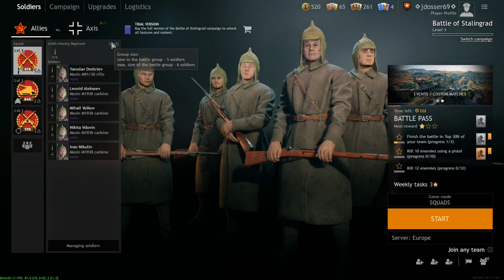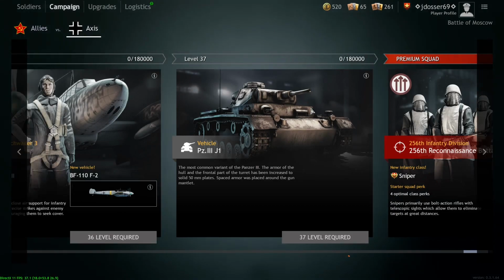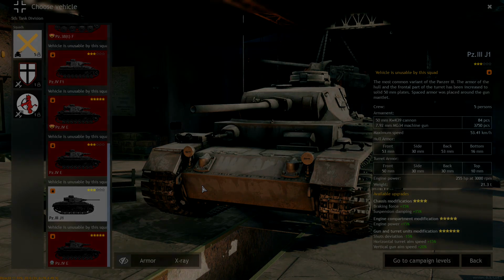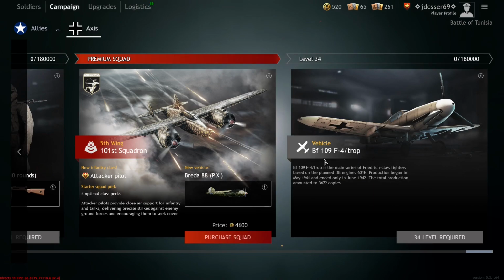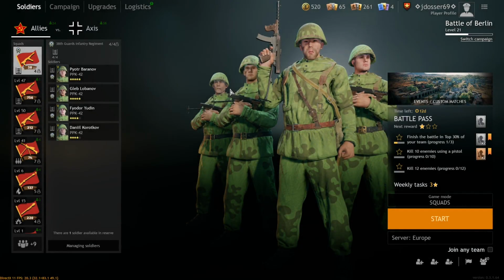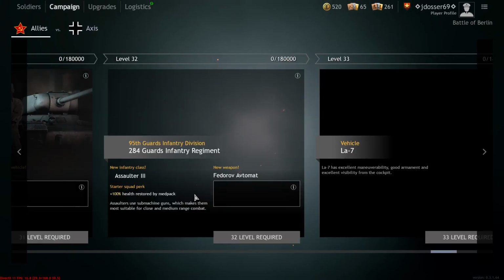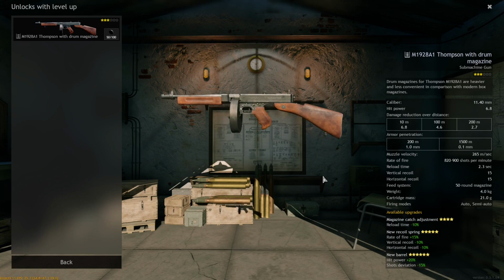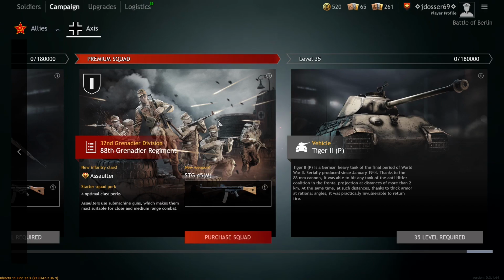Enlisted - Reviewing the new weapons / vehicles from worst to best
Burning Skies came out with a lot of changes. One of the most obvious change was that every campaign has received new levels (or in the case of Normandy and Moscow, Level). Some have been well needed changes, others have been really cool looking changes that have helped balance their side, others have been probably a bit in the OP department, but others have been disappointing.

In this video I'll be looking at every faction's new levels and ranking them from worst to best. I'll be judging them based on what the new levels give, what the other side's new levels give and what's already in the faction in general.

Timestamps
Intro - 0:00
10 - 0:59
9 - 3:37
8 - 5:22
7 - 7:13
6 - 8:46
5 - 9:58
4 - 10:55
3 - 12:38
2 - 14:41
1 - 16:11